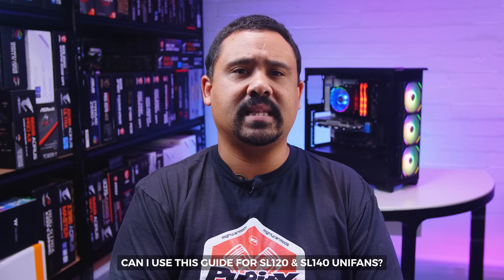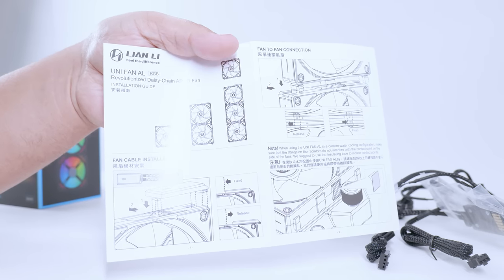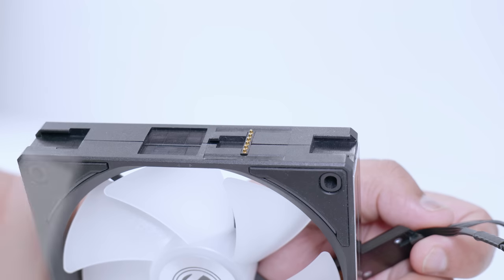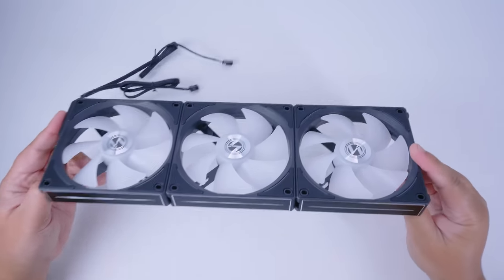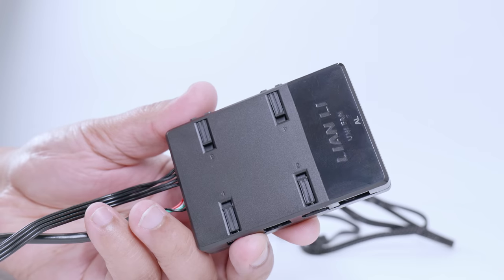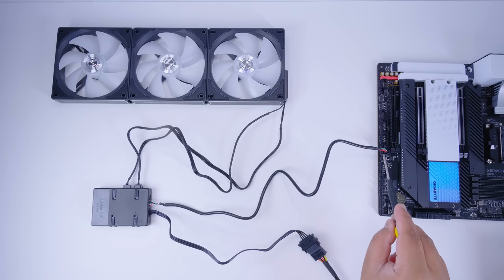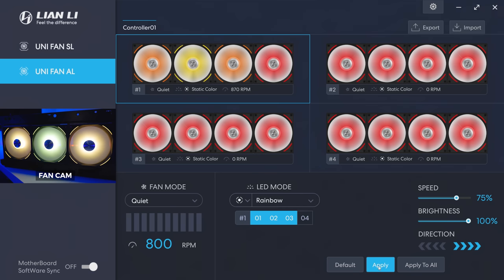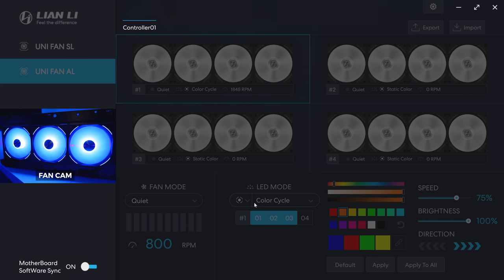HOW TO Lian Li UNIFAN AL120, SL120 & SL140 Easy Installation & Setup Guide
You guys have asked us to show you how to setup and install Lian Li UNIFAN's fans so I decided it was time to show you just how easy it is.

► Chapters
0:00 - Intro
0:20 - You can use the chapters to skip to any part in this video
0:39 - This guide is for demonstration purposes only
1:11 - Answering your questions
2:03 - Unboxing
4:35 - Connecting the cables to the fan
5:32 - Daisy chaining the fans
6:35 - Connecting fans to the controller
8:07 - Powering the controller
8:24 - Connecting the controller to your motherboard
8:43 - Flatlay of how everything connects
9:22 - Optional: Connecting motherboard sync
10:14 - Flatlay of optional setup
11:12 - Software setup & configuration
16:34 - Hope this video helped you
17:14 - How they look